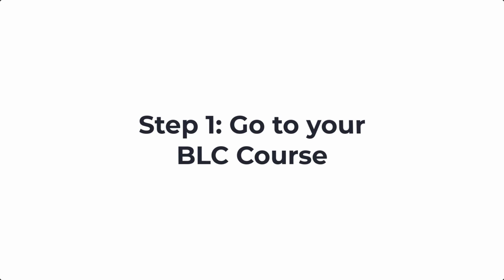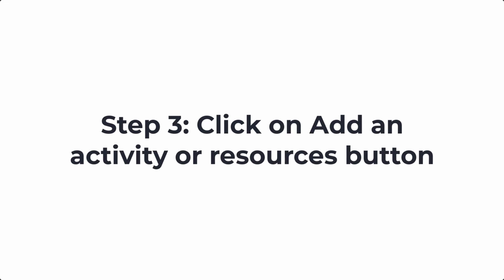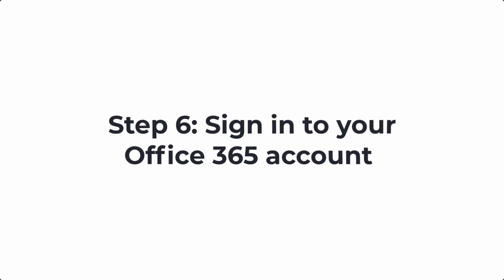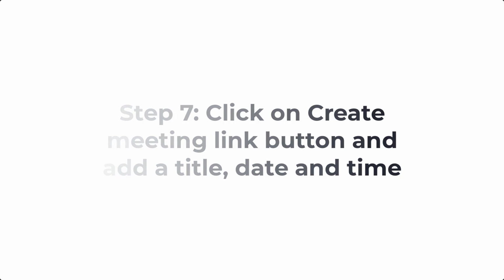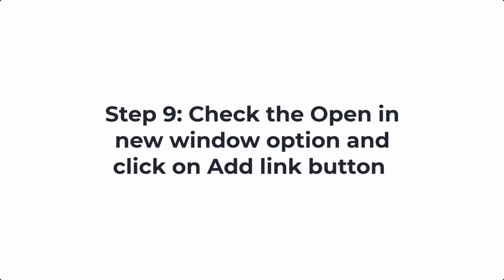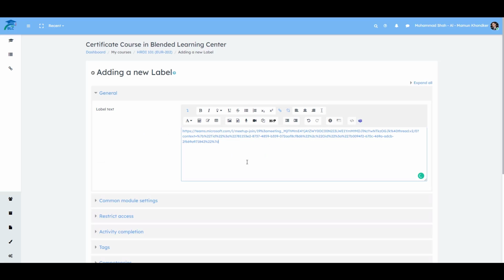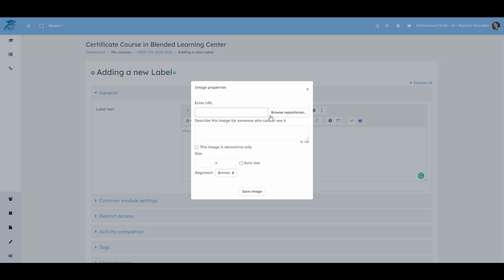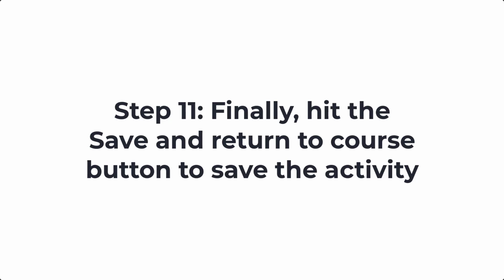How to Add MS Teams to Blended Learning Center (BLC) Course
This is a tutorial that highlights the process of adding or integrating MS Teams video conference to the Blended Learning Center (BLC) platform course. This is a great alternative for Google Meet.